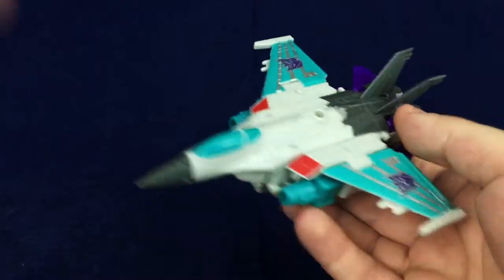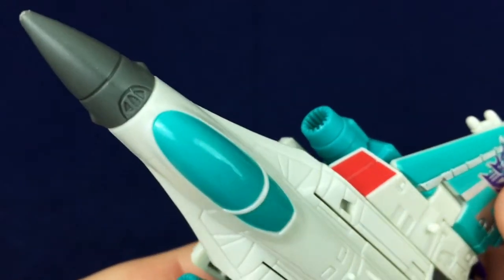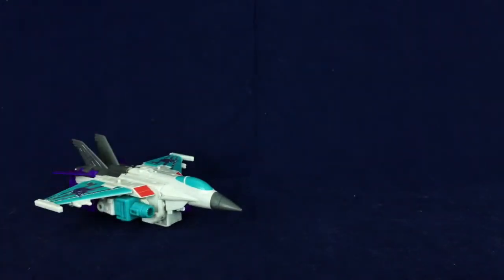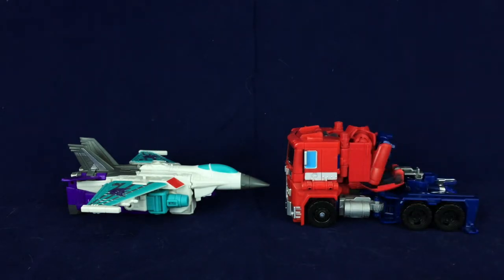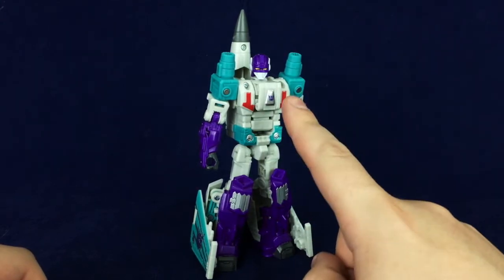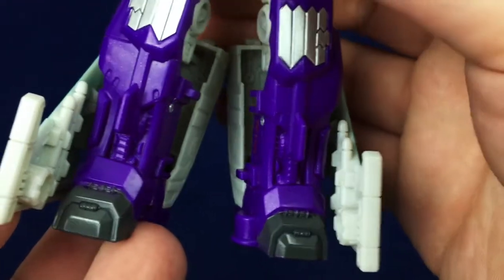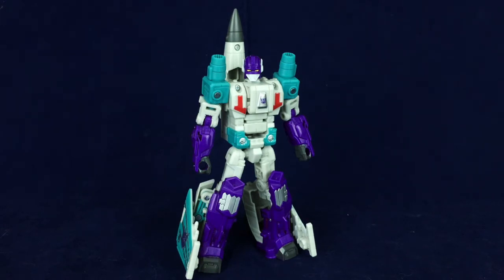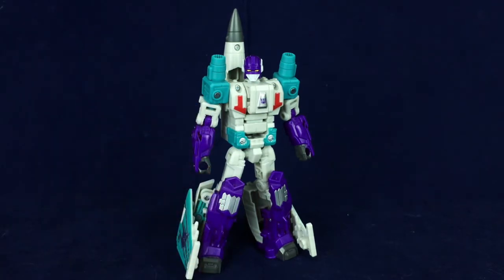Power of the Primes Dreadwind - Figure Study 217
Today’s piece: Power of the Primes Dreadwind